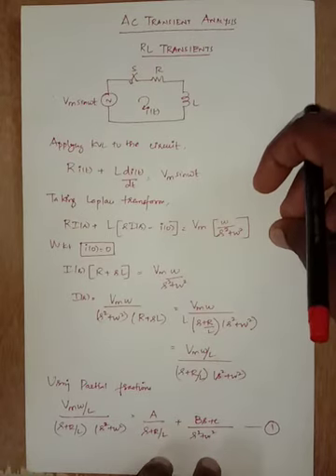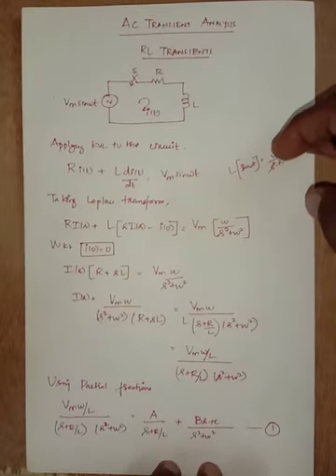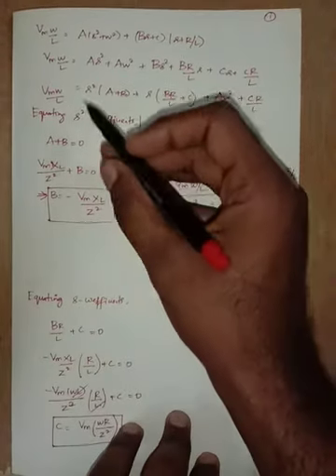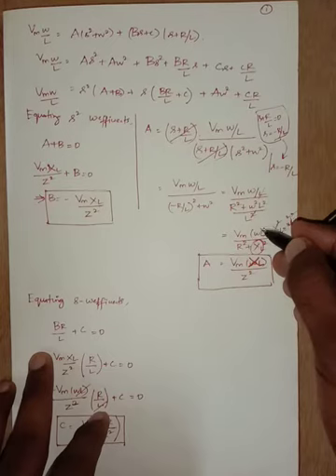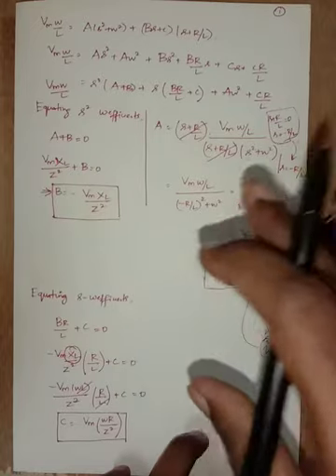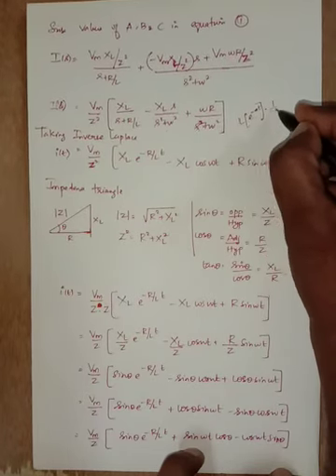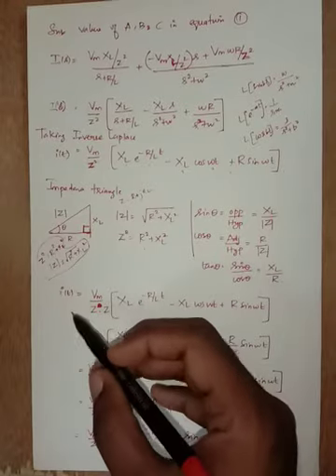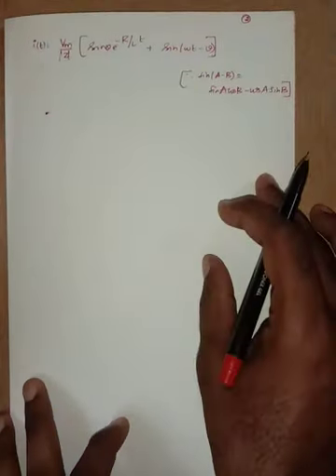RL transient derivation AC